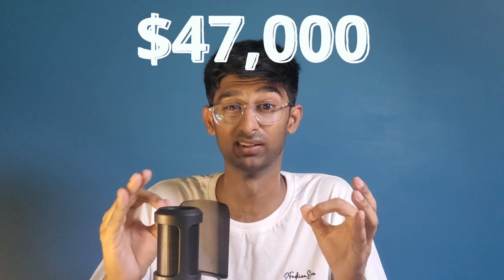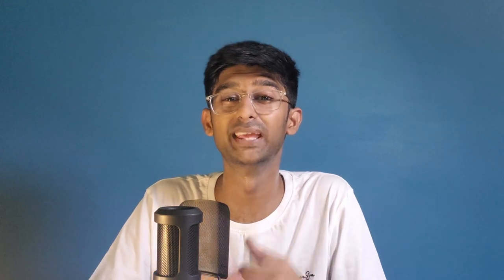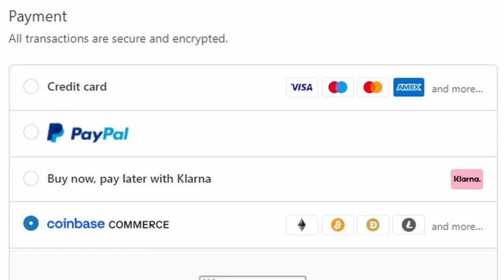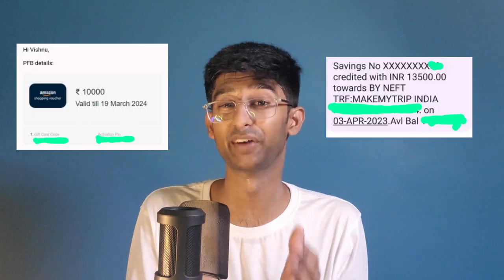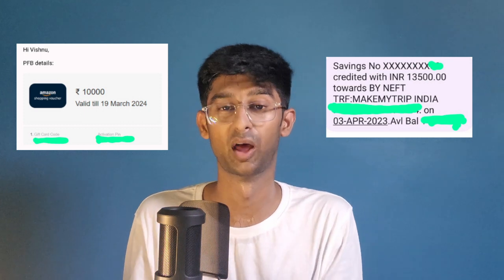How I made $300+ in just 45 minutes!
//How I made $300+ overnight with a single bug?

 Hey!

I am Vishnu Thulasidoss. You can find videos related to programming, hacking, bug bounty, ctf, web and app development and various other technologies on my channel.  I will also discuss about business, marketing strategies, entrepreneurship, financial freedom, investing, how to make money online etcetera.

In this Video, I have discussed about how I made $300+ in just 45 minutes via bug bounty. I had reported the bug in redbus and makemytrip. This video discuss about redbus bug bounty and makemytrip bug bounty

Software/Application I used:
- PicsArt